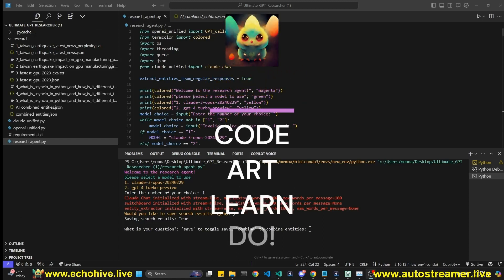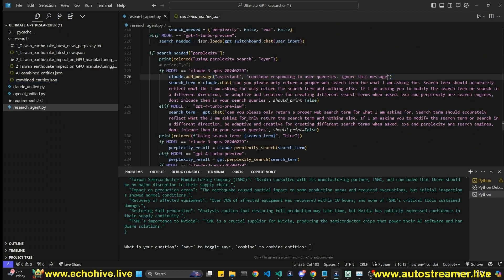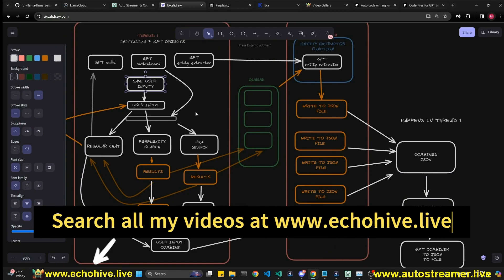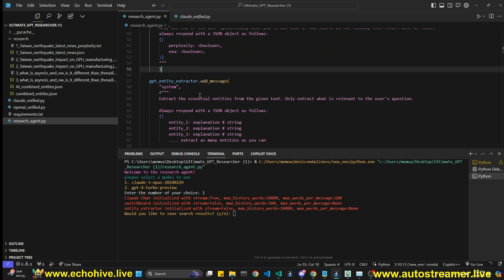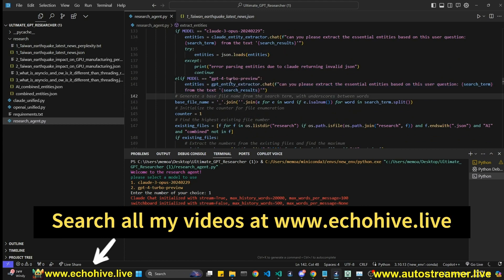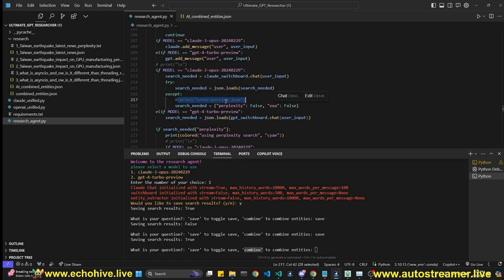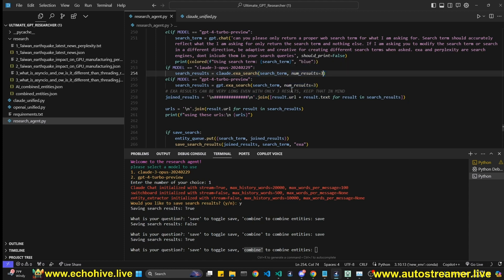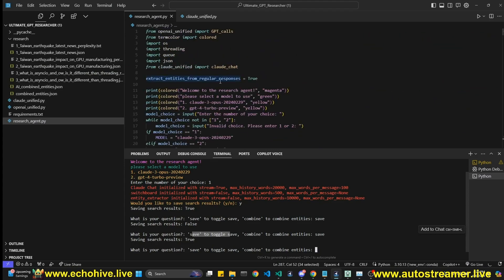Opus & GPT4 Ultimate web research agent with Perplexity and Exa search and entity extraction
This agent can use either OpenAI GPT-4 or Claude 3 Opus along with Perplexity and Exa APIs to perform tireless research for you as it entity extracts important inbformation and combines your entire search into a single json file.

CHAPTERS:
00:00 Intro and Demo
04:13 Code Diagram
05:28 Auto Streamer v3
06:11 Code review